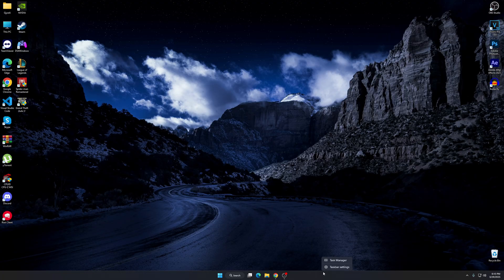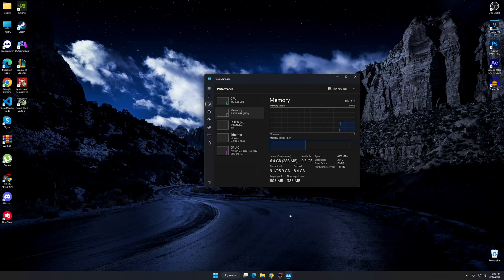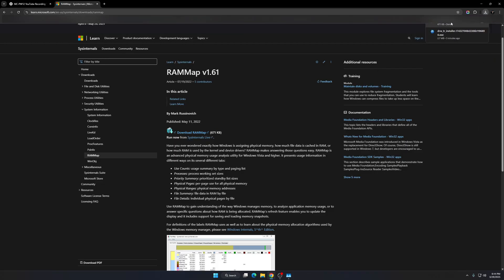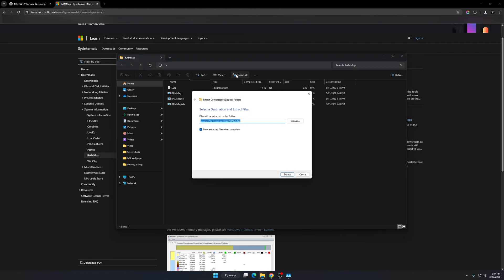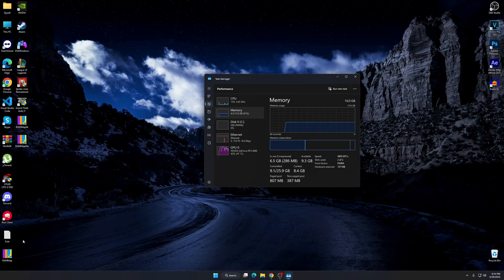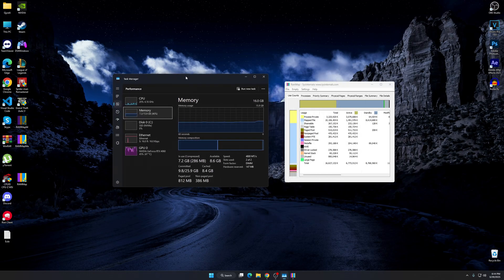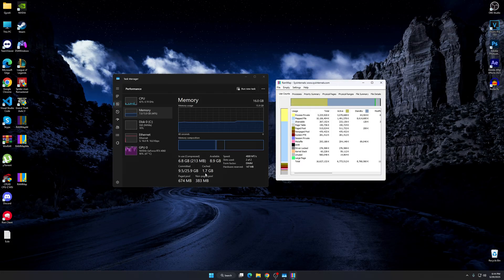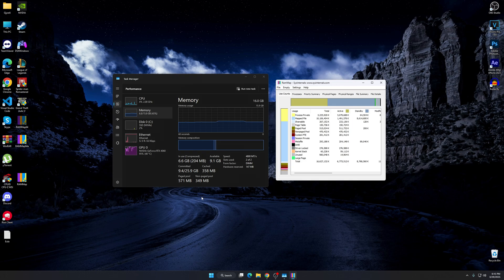How to Clear RAM Cache in Windows 10/11 (FASTEST Method in 2025!)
"Hey everyone! Is your PC running slow? 🖥️💨 In today’s video, I’m going to show you how to clear RAM cache and boost your computer’s performance instantly! ⚡ No more lag — just a simple trick to speed up your system.

I’ll catch you in the next video—until then, stay safe & keep your PC running smooth! 🚀✌️"